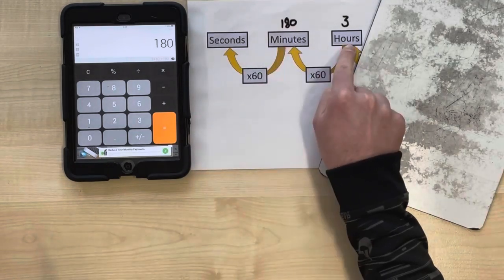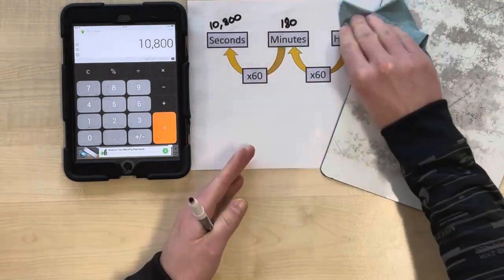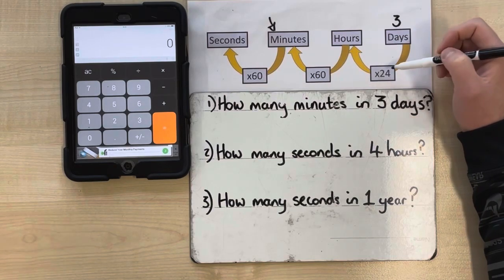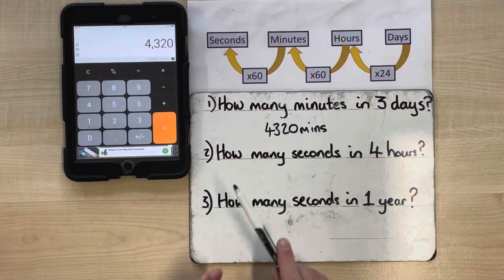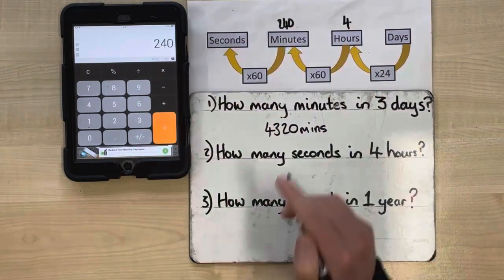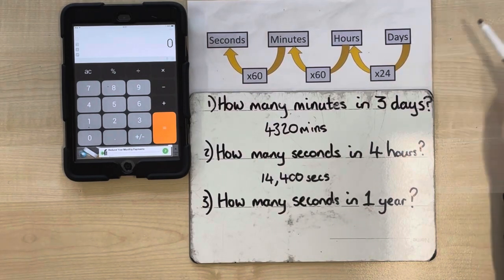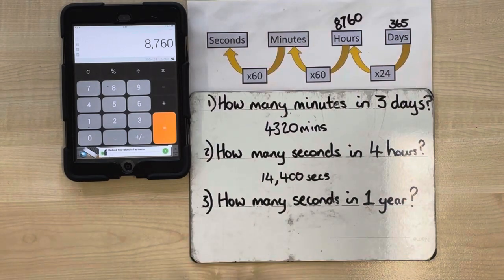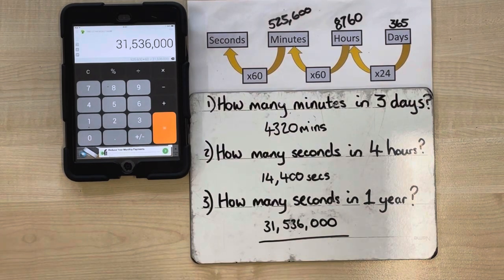Converting units of time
In this Second Level Numeracy and Mathematics video, Mr Hornsby teaches you how to convert units of time between days/hours/minutes/seconds.